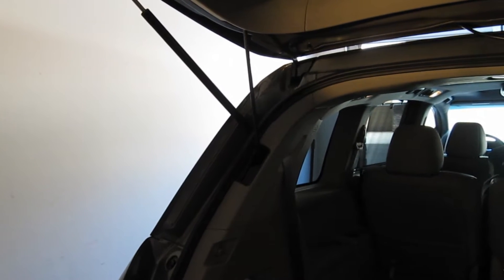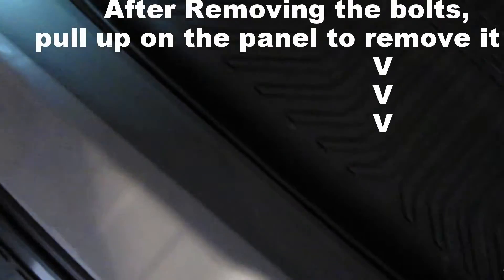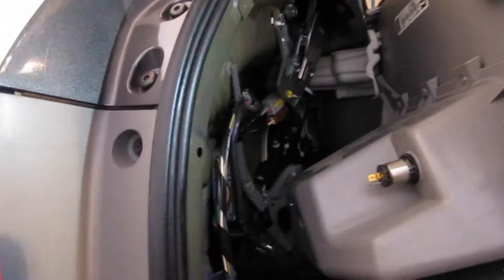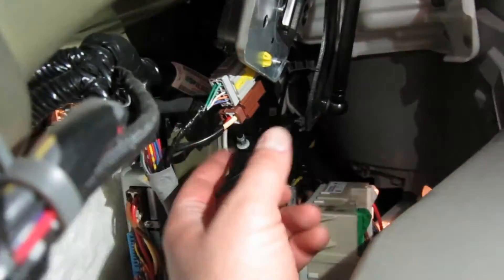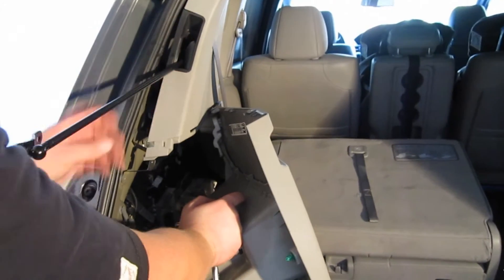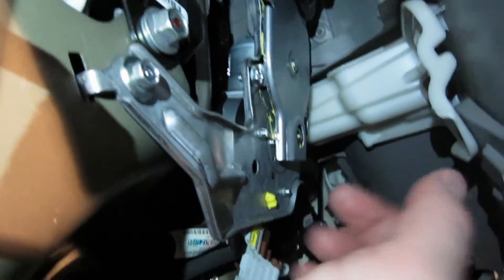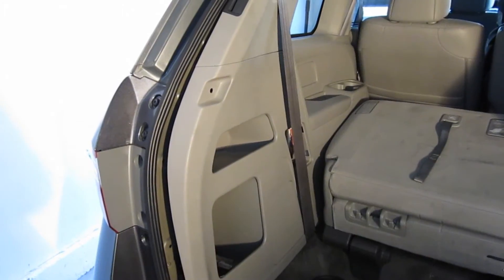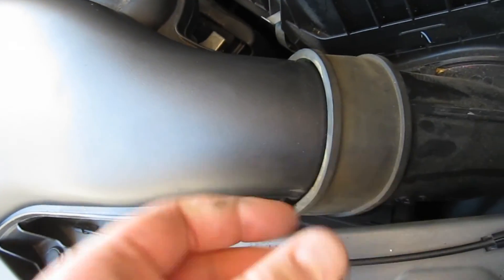How to Replace the LIftgate Motor on a 2011-2015 Honda Odyssey EXL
Brief video on how to replace the automatic lift gate motor in a 2011 Honda Odyssey. It should be similar for all 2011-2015 Honda Odysseys. The dealership quoted $900 in labor alone to install this part. Hopefully this helps others save money.